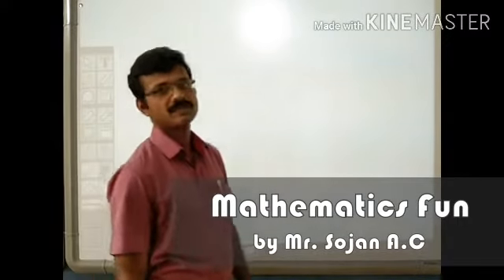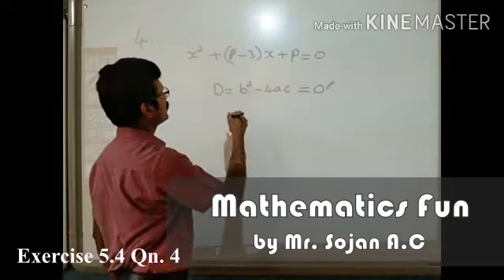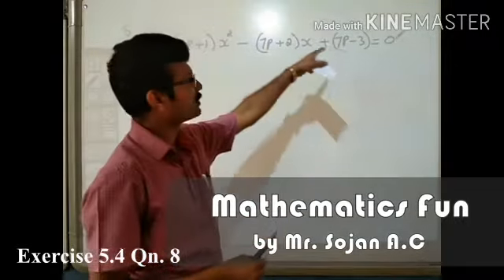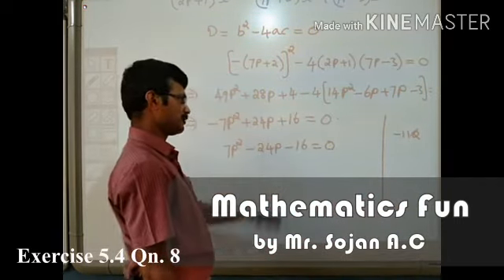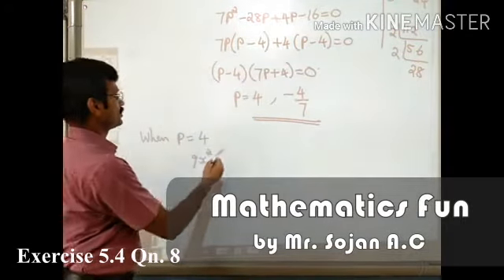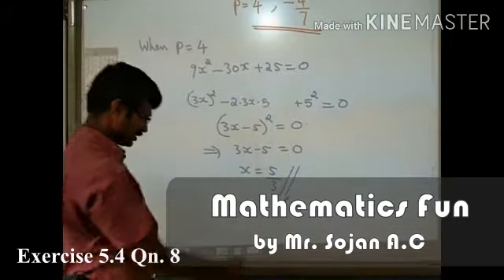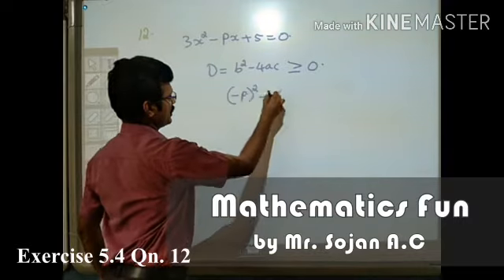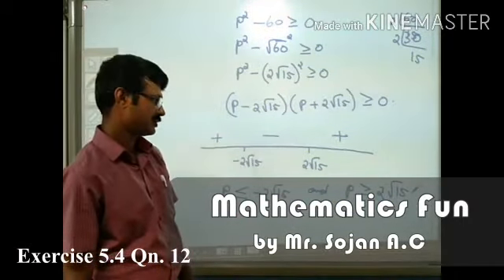ICSE Class 10 Maths | Quadratic Equations | Part 5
In this video we'll solve few questions on nature of roots.